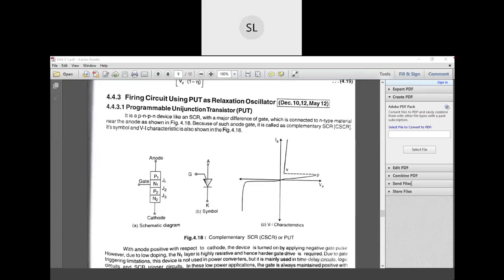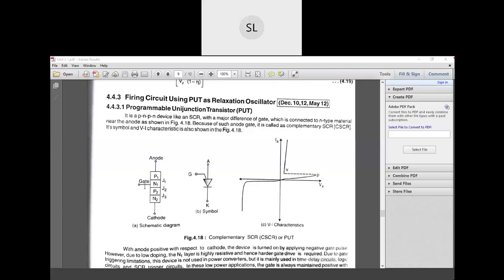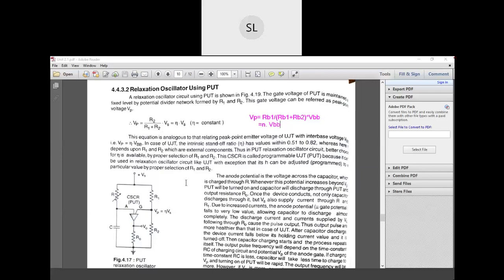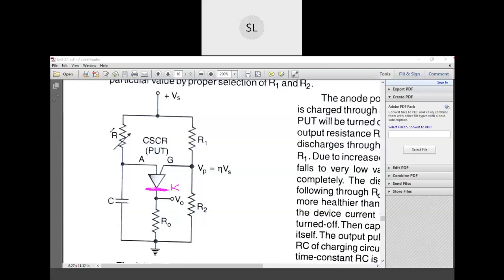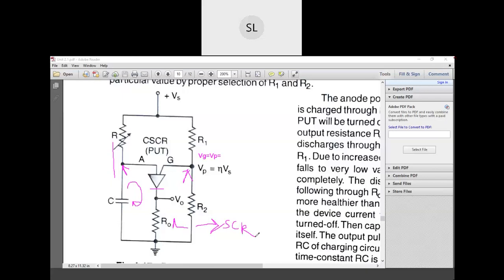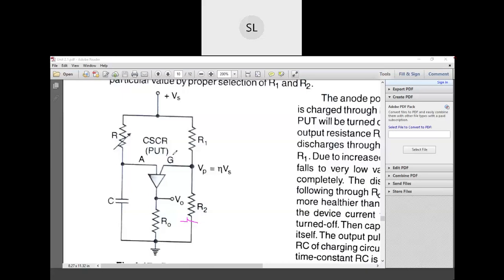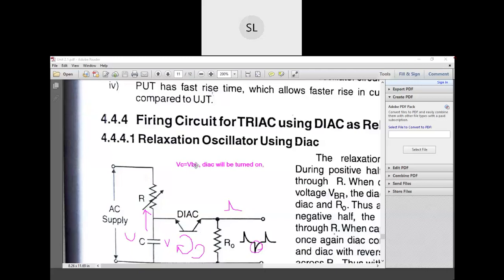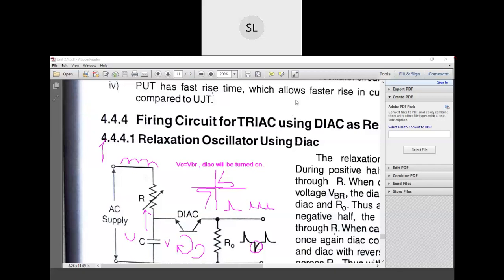Sonal Lad's Personal Room 2021 09 16 10 08 22